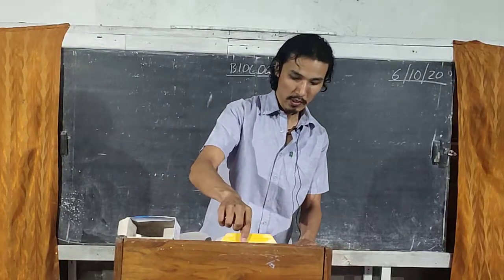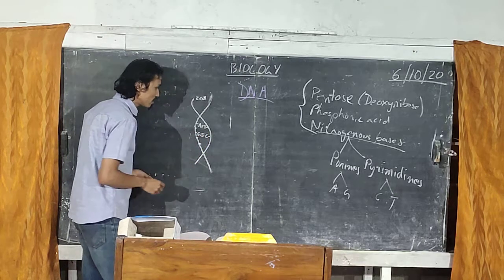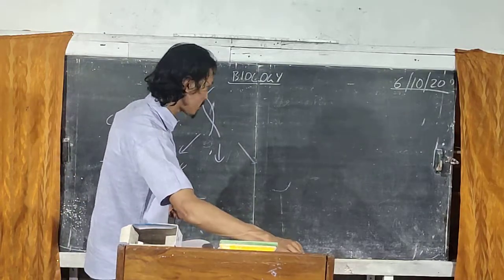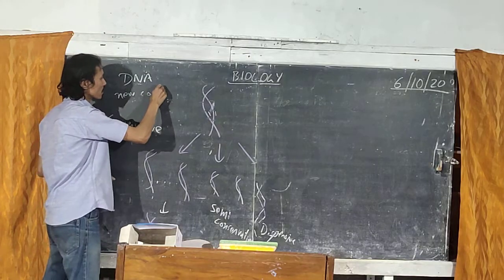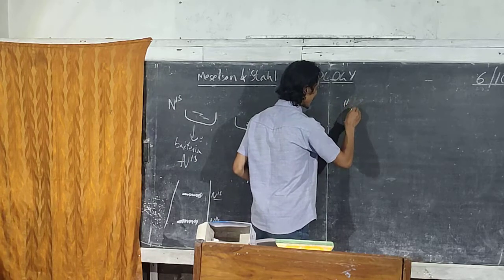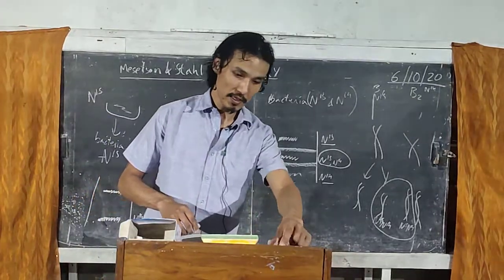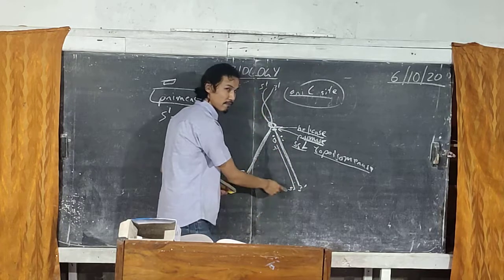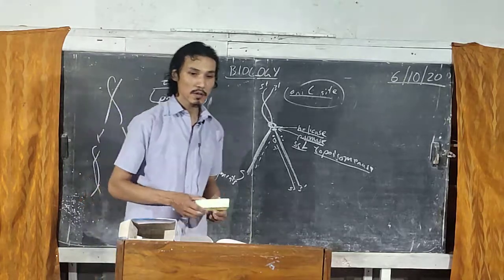Class 12 Biology Chapter 8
Genetic Material, Genetic Code and Protein Synthesis - Part 2 - DNA